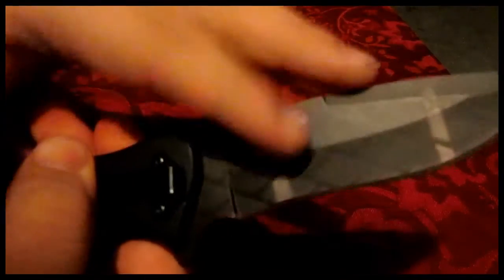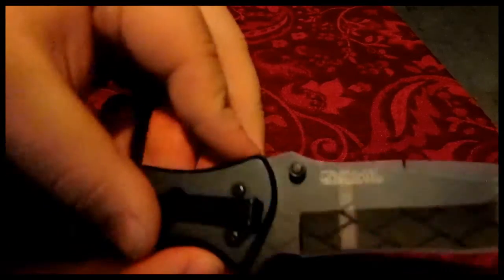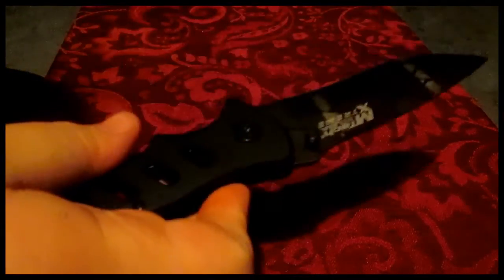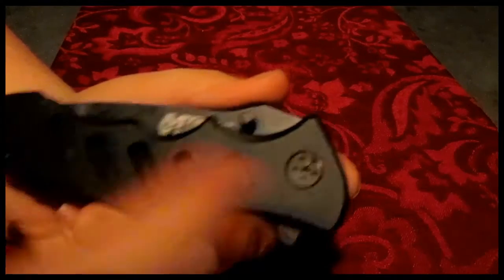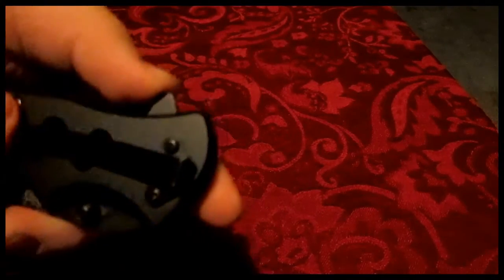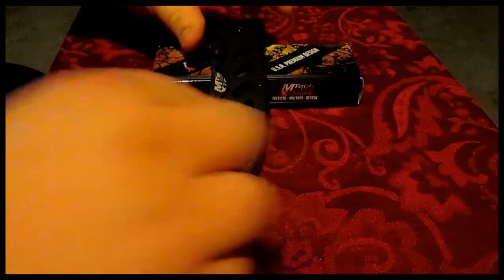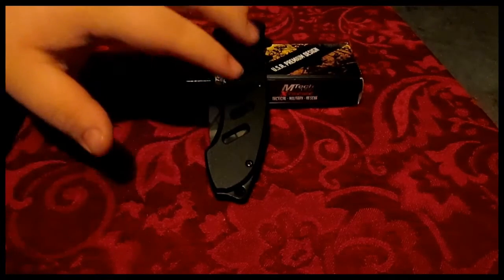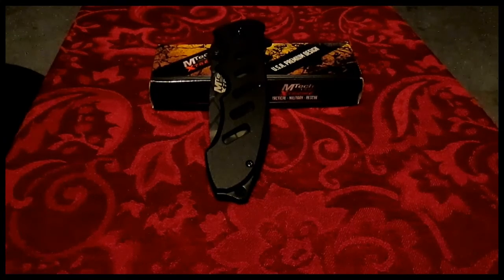review: MTECH XTREME USA MX 8027A TACTICAL FOLDING KNIFE